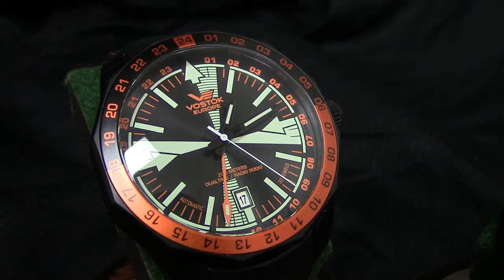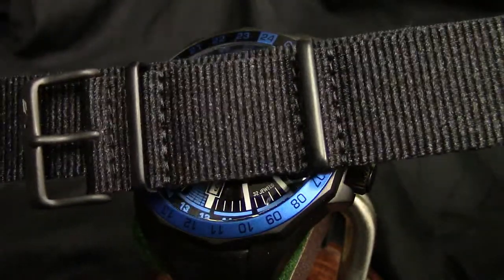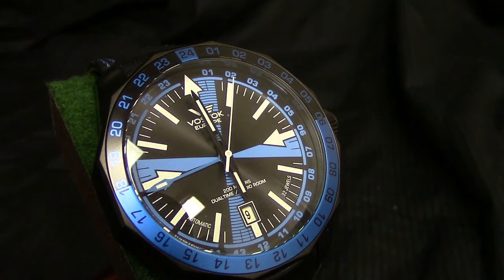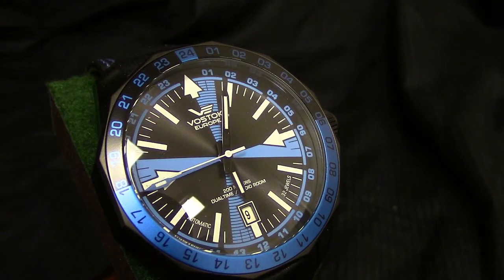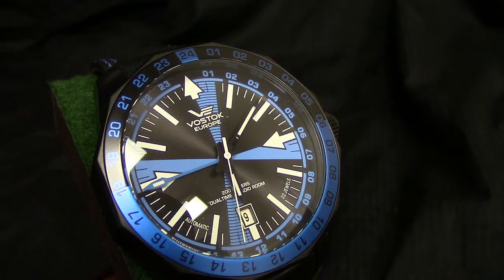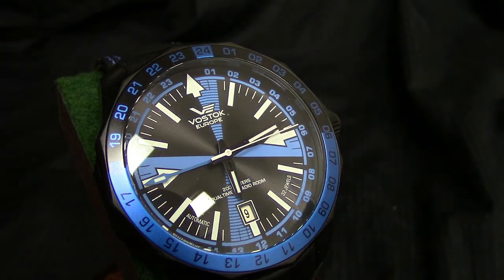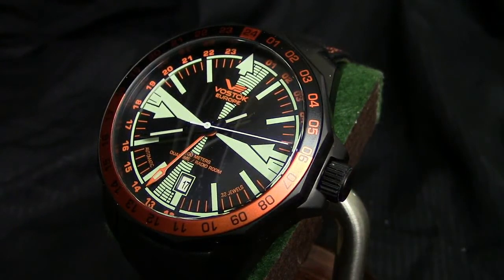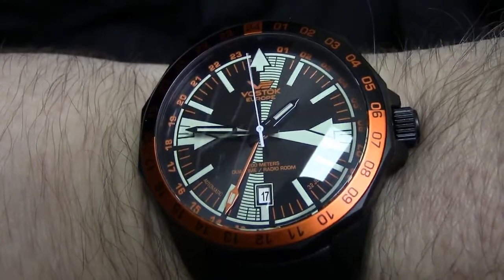Hotness Pick - Vostok Europe Radio Room Automatic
The Hotness Pick launching 10/16/14

Up for you watch fans is the Vostok Europe Radio Room Automatic that sports the proprietary Russian Vostok 2426 automatic movement with a GMT/secondary timezone. This watch is $189 and comes on a leather strap (with contrast stitching in either blue or orange) as well as a nylon NATO strap. In addition, you get a signed certificate of authenticity (by Igor Zubovskij and Craig Hester) a double signed box (by Igor and Craig) and a card that will get you the edition of "About Time" magazine that featured the Vostok Europe Radio Room. A ridiculously good deal!

Please take the time to "like" the video if you would. If you have any questions or comments, please leave them here and I will get back to you.